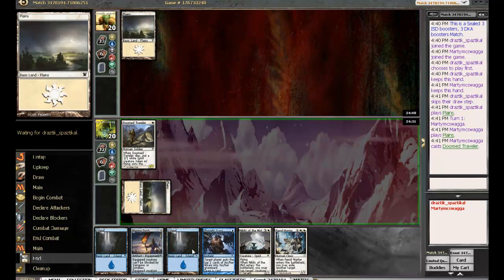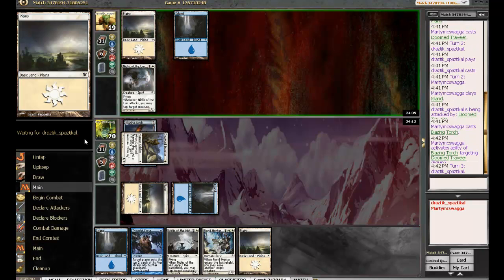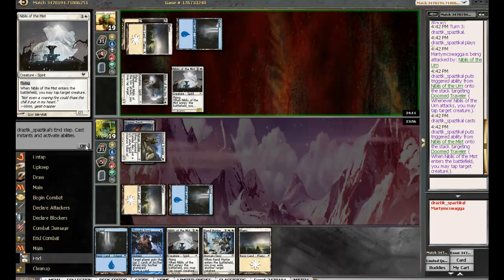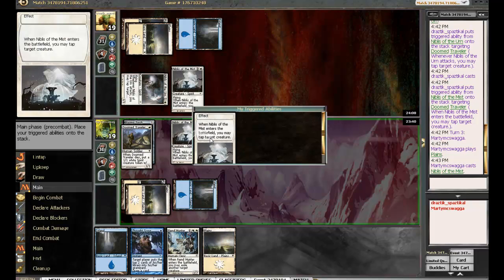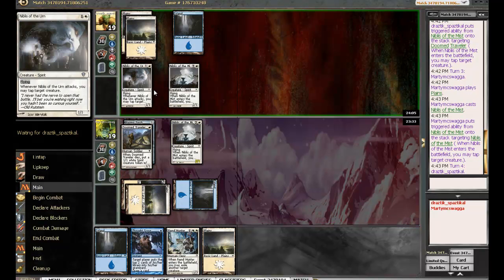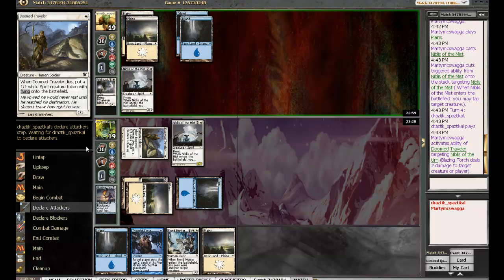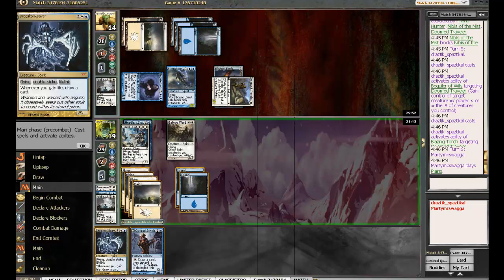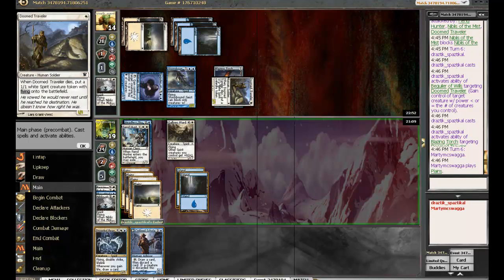DKA Sealed #2 Round 1 Game 1